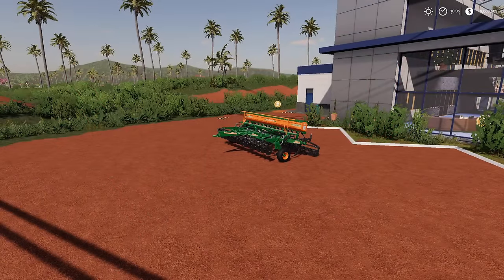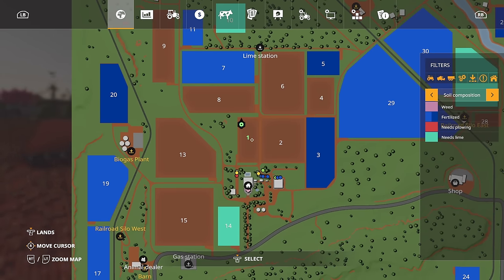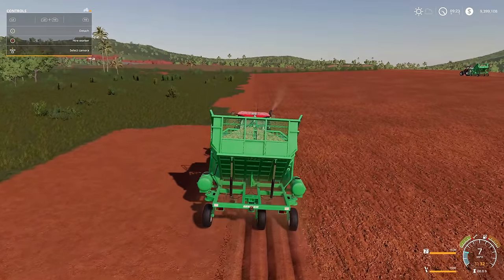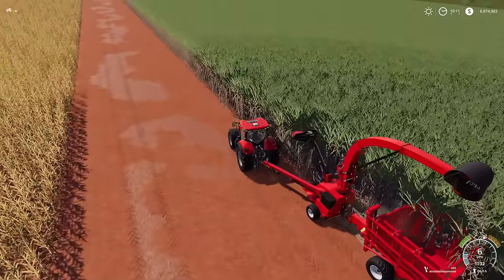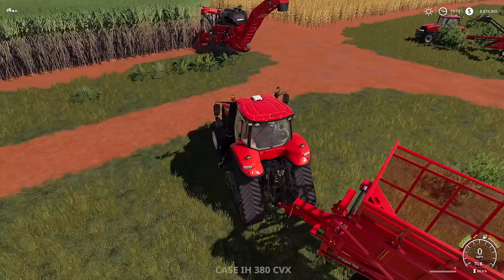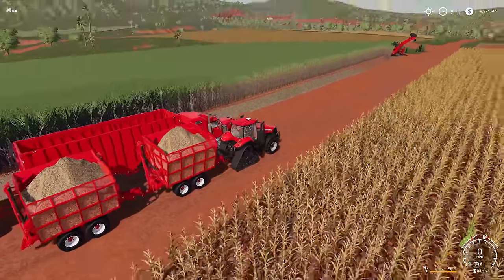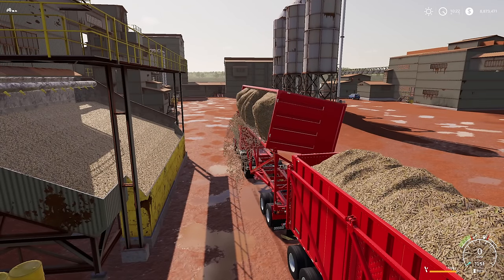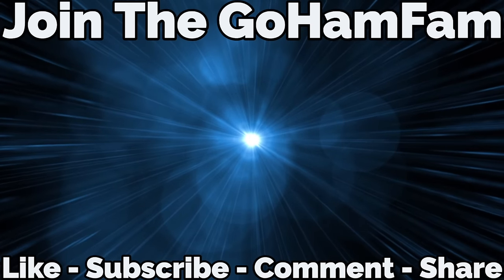QUICK TIPS: SUGARCANE | Farming Simulator 19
Quick Tips: Sugarcane on Farming Simulator 19

This is a new series focusing on getting you the information as fast as possible! Today's episode is on Sugarcane!

What You Need - Cultivator, Sugarcane Planter, Tractor, Sugarcane Harvester, Tipper.

Step 1 - Cultivate
Step 2 - Plant & Fertilize
Step 3 - Harvest
Step 4 - Collect & Sale

Editing Computer